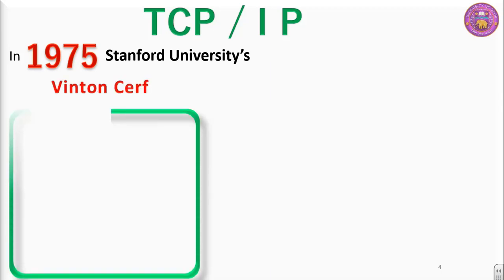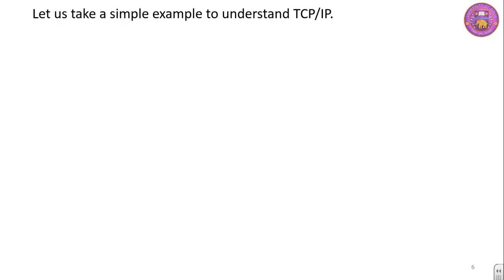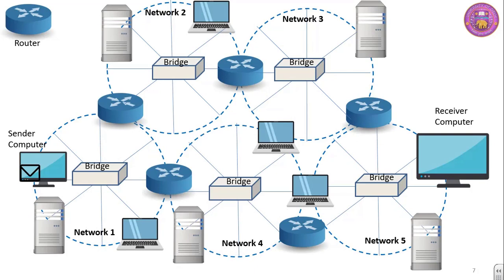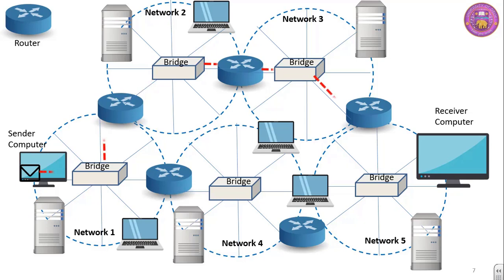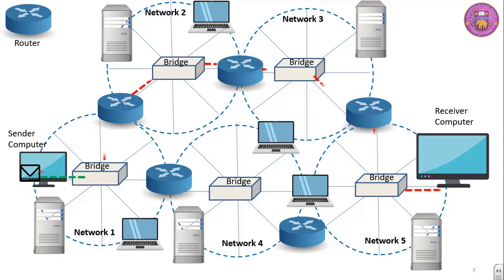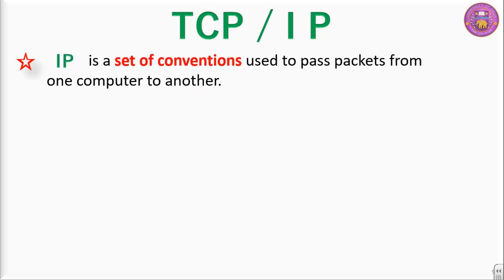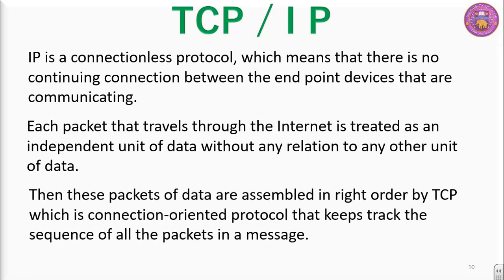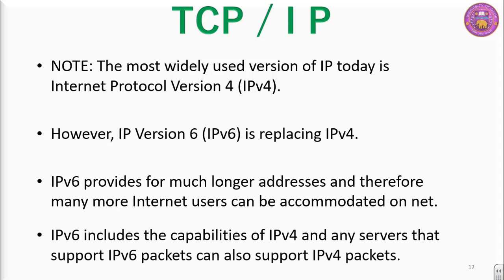IN 12 TCP / IP